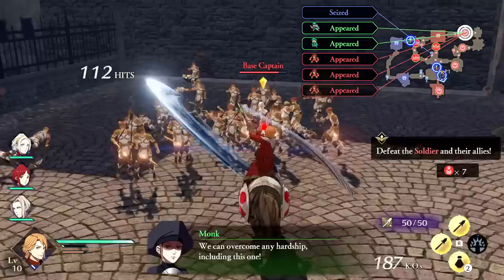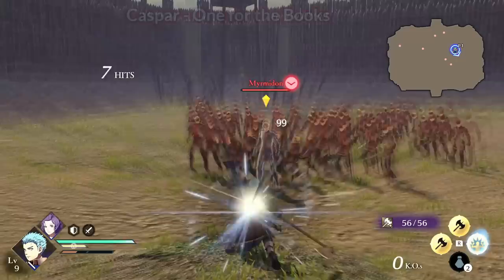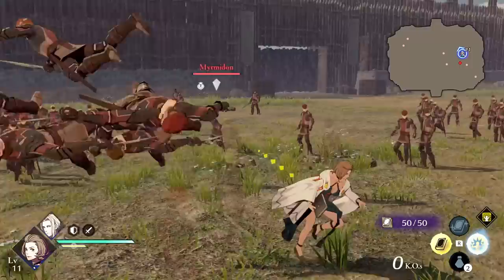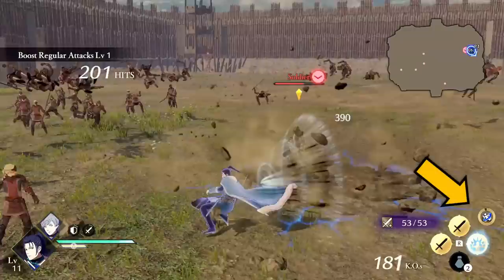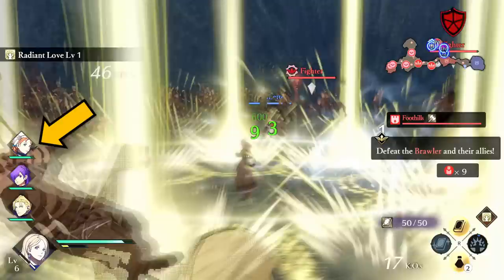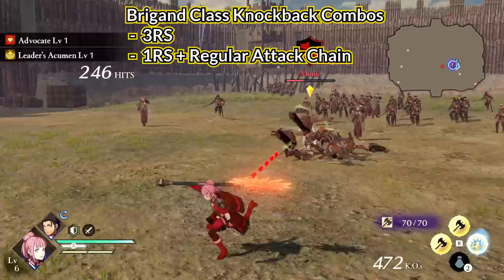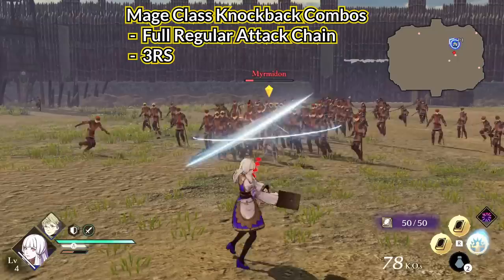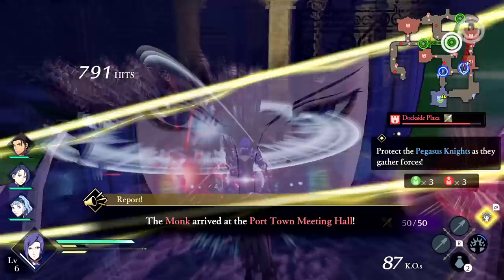Who Should You Play 1st in Three Hopes? (Guide to 30 Unique Abilities) | FE Warriors: Three Hopes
An overview of the first 30 characters you can play in Fire Emblem Warriors: Three Hopes, split among the 3 routes. We'll cover everyone's unique action ability which is what makes each character special and discuss some tips I learned along the way.

0:00 Three Hopes Unique Action Abilities
0:47 Shez
Black Eagles
1:20 Edelgard
1:55 Hubert
2:21 Ferdinand von Aegir
2:50 Linhardt
3:14 Caspar
3:43 Bernadetta
4:18 Dorothea
4:55 Petra
5:23 Monica
6:07 Manuela
6:48 Jeritza
Blue Lions
7:24 Dimitri
8:14 Dedue
8:42 Felix
9:20 Ashe
10:06 Sylvain
10:35 Ingrid
11:12 Mercedes
11:51 Annette
13:24 Rodrigue
Golden Deer
13:42 Claude
14:28 Hilda
15:05 Lorenz
16:05 Raphael
16:51 Ignatz
17:32 Lysithea
18:32 Marianne
19:02 Leonie
19:35 Shamir
20:14 Showcase of Rondo of Roses